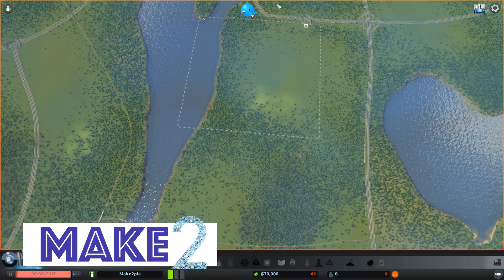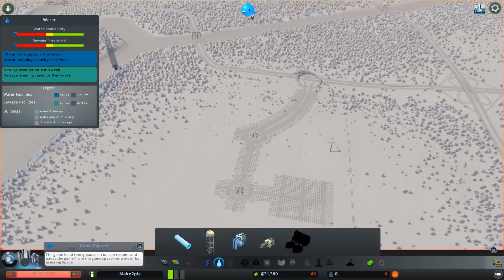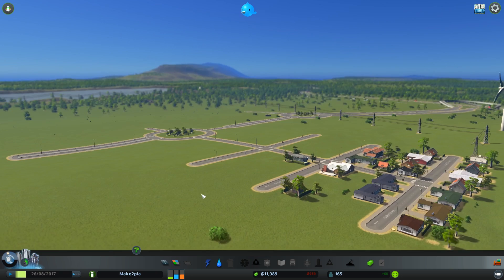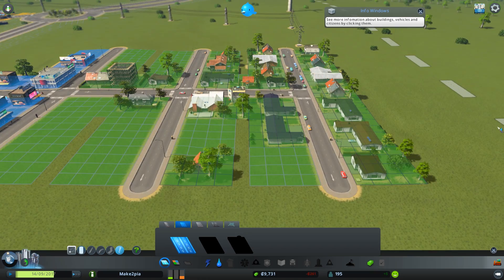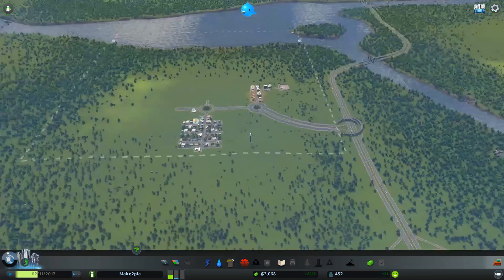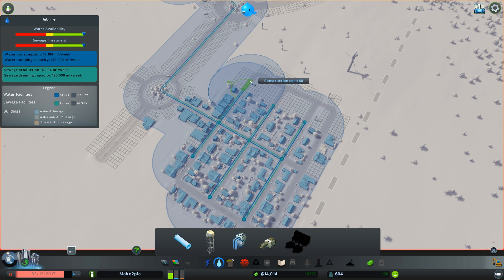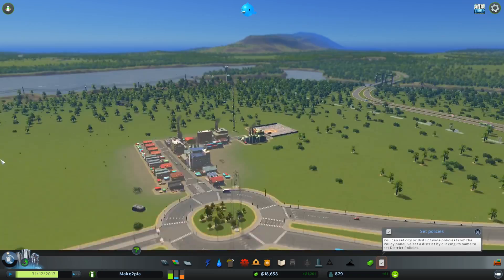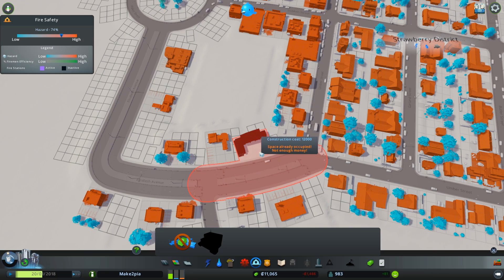Cities: Skylines Let's Play Ep 1 - Getting Started with Make2pia! (Vanilla No Mods)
Welcome to our first Let's Play Cities: Skylines series, featuring our brand new city Make2pia! This is a vanilla/no mods Cities: Skylines Let's Play to help us learn the game from scratch. In this episode, we get started with Cities: Skylines in the Two Rivers, planning out a couple of districts and spending way too much money!

"Air Hockey Saloon" by Chris Zabriskie (chriszabriskie.com)